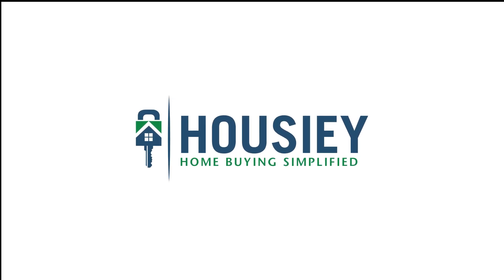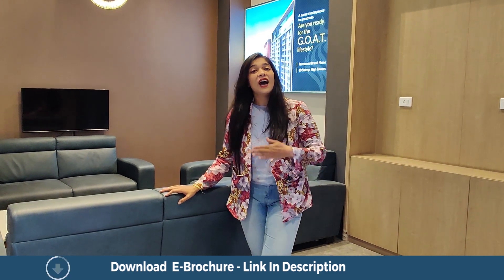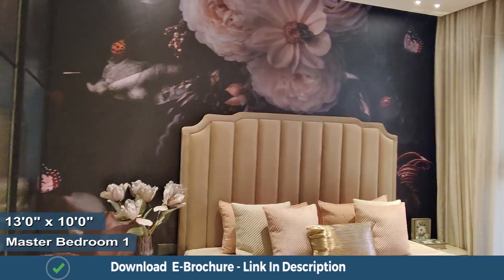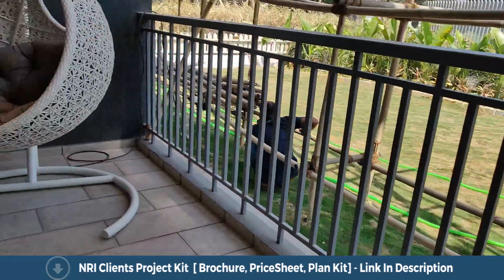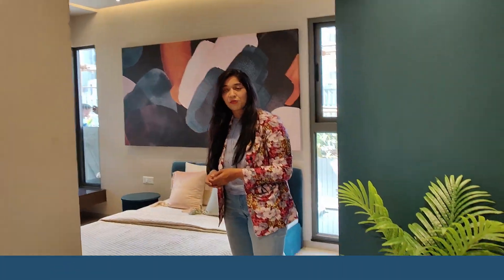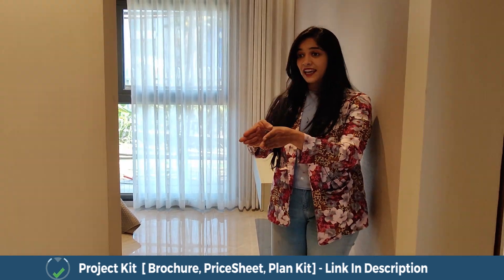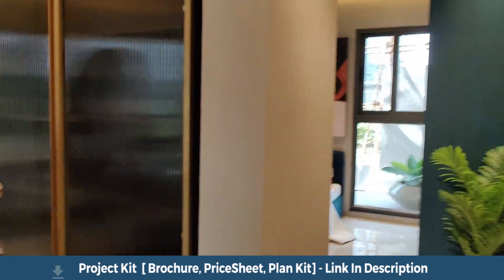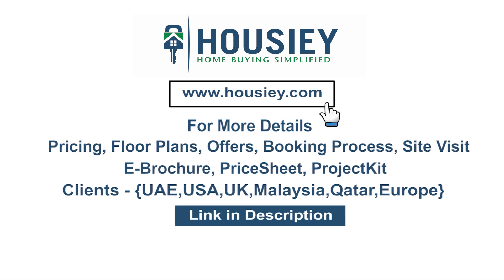Codename Goat Tathawade | 4 BHK Sample Flat Tour | Rama Group Tathawade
Codename Goat Tathawade 4 BHK Actual Flat tour along with Rama Group Tathawade Review overview, plans, pricing

- Pros & Cons
- Unboxing / Sample Flat Videos
- 3D Viewing

Codename Goat Project Overview
Project will be constructed on 2.5 acres of land parcel, 2 towers with 2B+G+30 floors having 2 BHK, 3 BHK, 4BHK premium residences.

Rama Group Goat location
Project is located Off Mumbai - Bangalore Highway, Tathawade, Pune with -
Tathawade Chowk - 2.3km
Dange Chowk - 3.4km
D-Mart - 4.0km

Rama Metro Life Tathawade Project Amenities
Vitrified Tiles, Branded Fittings, Kitchen Platform, SS Sink, Powder Coated Aluminum Sliding Windows & many more

Rama Codename Goat External Amenities
Project has 35+ luxurious amenities with likes of -
Clubhouse
Party Lawn
Swimming Pool
Jogging Track
Childrens Play Area & Many More

Codename Goat Rama Group Parking -
Project has one type of car parking facility -
1) Basement

rama metro life phase 2 Possession -

Rama Metro Life project has 2BHK, 3BHK, 4BHK premium residences with -
2BHK - (808 to 856) sqft
3BHK - (1089 to 1182) sqft
4BHK - 1396 sqft

Maintenance -
Rama Group Metro Life Project maintenance varies with the configuration and the carpet area which are as follows-
2BHK - (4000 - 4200) per month
3BHK - (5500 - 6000) per month
4BHK - 7000 per month

Rama Codename Goat sample flat is ready to view at the site.

Rama Codename Goat Prices & its details can be found in the price section & Rama Codename Goat Tathawade brochure can be downloaded from the link mentioned below. Project has been praised by the home buyers &  Rama Goat review is 4 out of 5 from over all the clients who have visited the site.